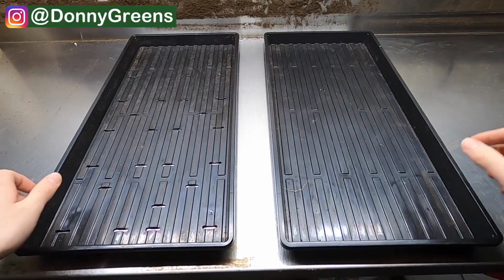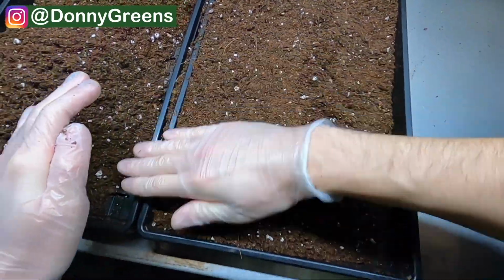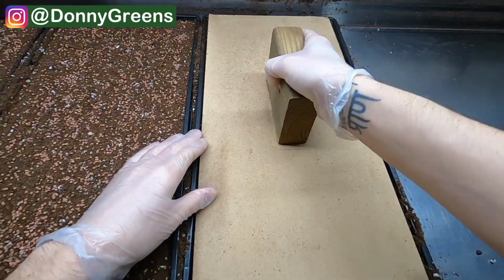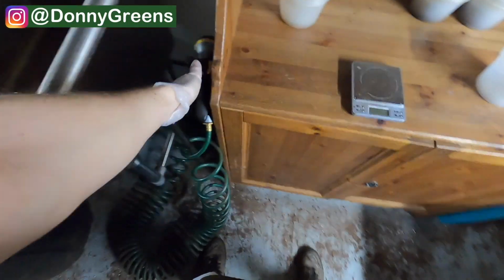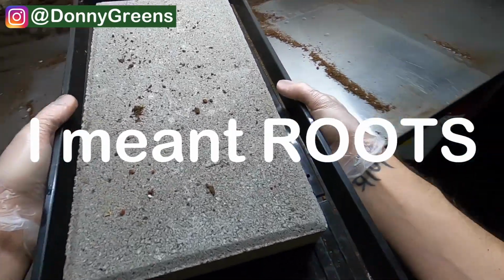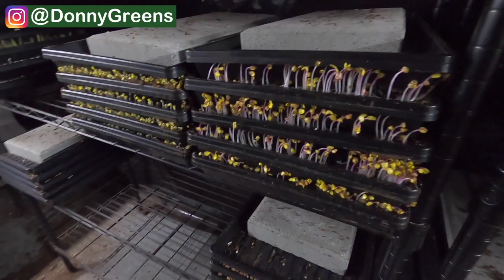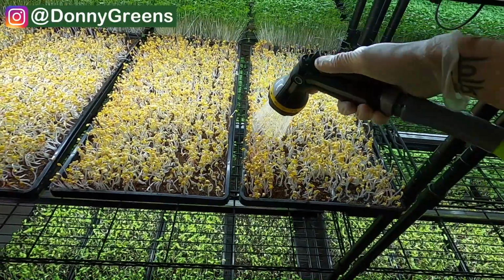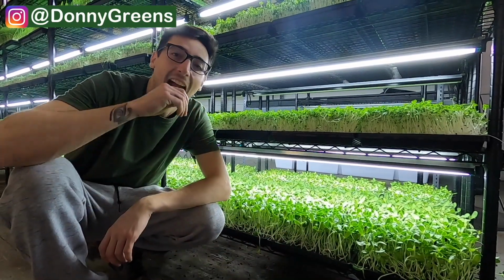How To Grow Microgreens Indoors (SEED to HARVEST)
How To Grow Microgreens Indoors (SEED to HARVEST) /// Want to learn how to grow microgreens indoors? This is a great microgreens video to learn about growing microgreens from seed to harvest. You probably consider yourself a microgreens farmer if you have a microgreens business, so this is great for microgreens how to. Whether you’re growing microgreens at home, doing indoor gardening, or garden DIY, you will definitely learn more about microgreens farming here in this video or on my donnygreens channel. You can use micro greens as a way to learn more about organic gardening, indoor farming, and making microgreens. Live your best farmlife by growing sprouts and indoor microgreens.

Pro Tip by Donny Greens: Urban farming is best done organic!

MY PRODUCTS AND RESOURCES

MICROGREEN SEEDS I USE

EQUIPMENT & SUPPLIES I USE

Sunblaster Lights
Barrina LED Lights
Soil (Potting Mix) I Use
Cooler For Markets & Deliveries
Zerotol (Food-Grade Hydrogen Peroxide)
Strainer Bags for Seed Soaking
6ft Folding Table
Leader Hose
Coil Hose
Garden Hose Nozzle
Pump Spray Bottle
Electric Spray Bottle

PACKAGING & LABELS I USE